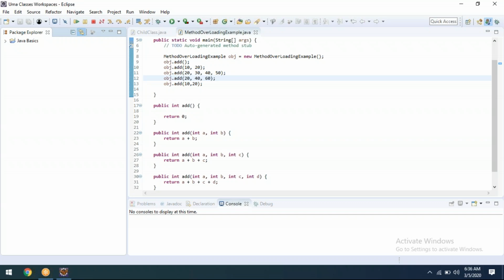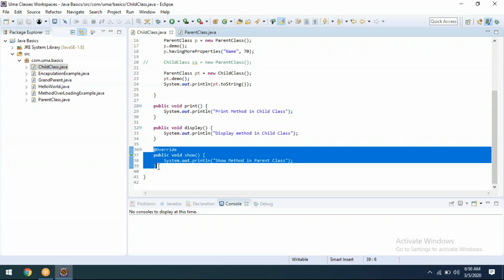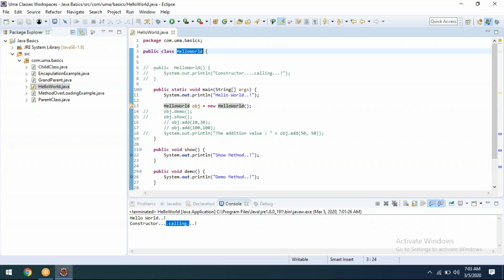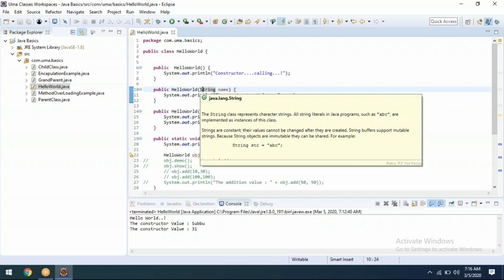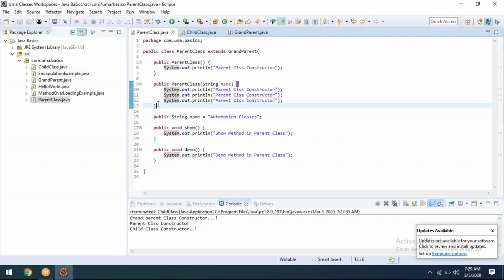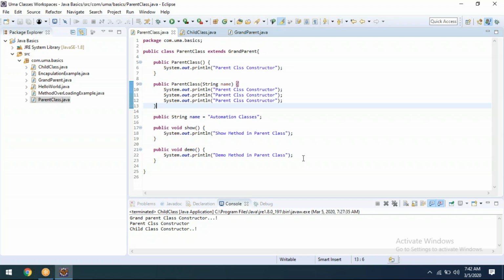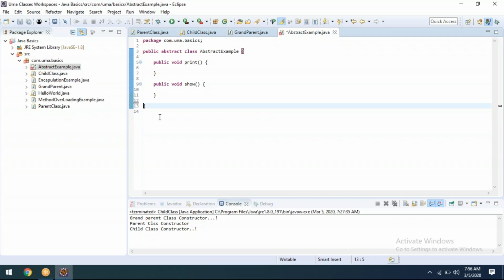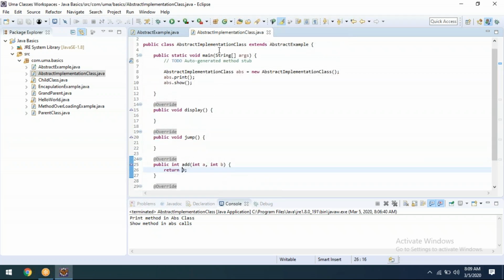Selenium Automation Testing session 06